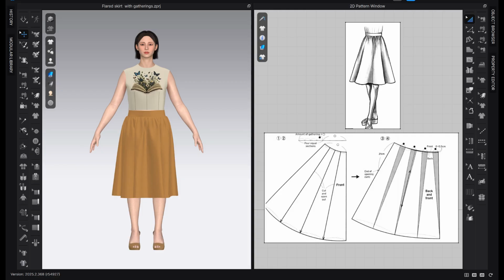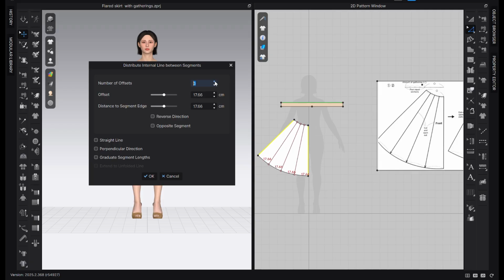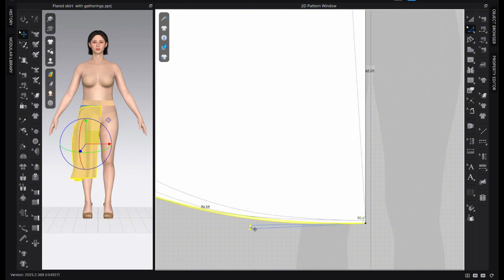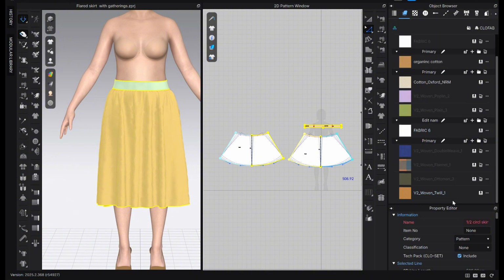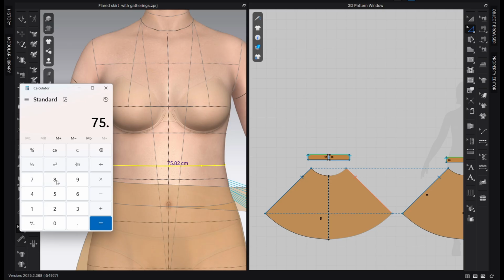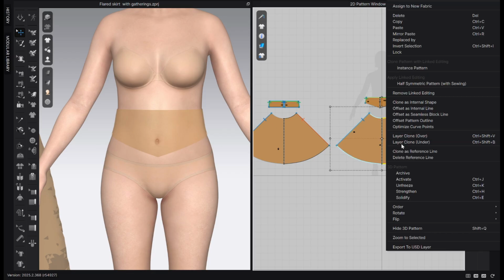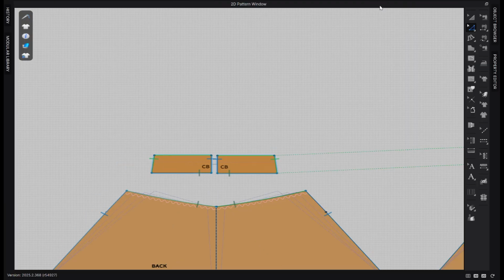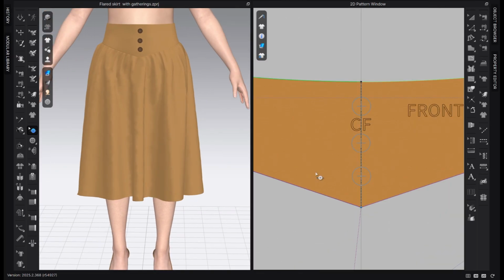Ep.8– How to Make Flared Skirt with Gatherings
In this episode of the Bunka skirt patternmaking series, we explore how to create flared skirts with gathering using the half‑circle skirt as our base pattern. We also look at how to use the Fullness Line Tool in CLO‑3D to add controlled gathering and fullness below the waistline.

First, we create a simple flared skirt with gathering by modifying the half‑circle skirt drafted in Episode 7.
Then, we move on to a second variation: a flared skirt with gathering and a yoke.
00:03 – Intro
00:40– Simple flared skirt with gathering
09:15– Flared skirt with gathering + yoke
21:05– Reviewing diagrams